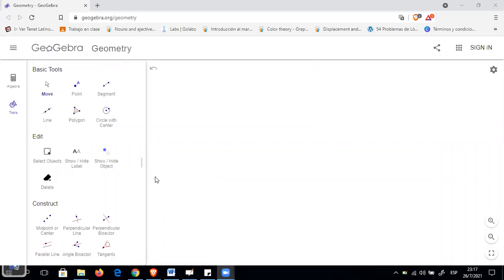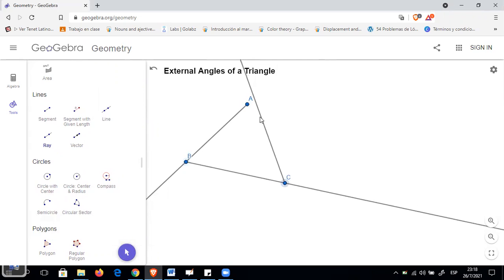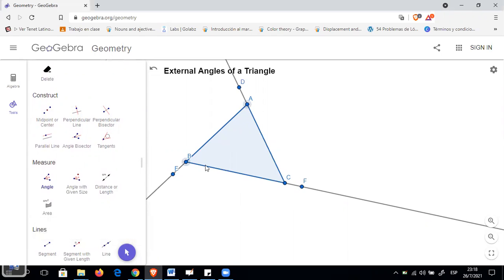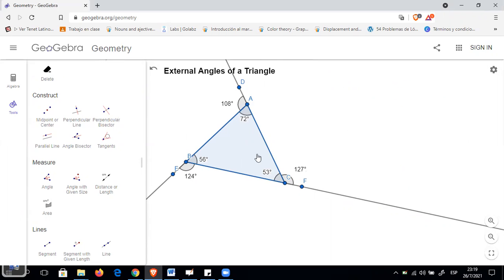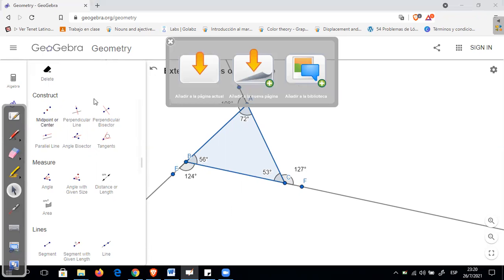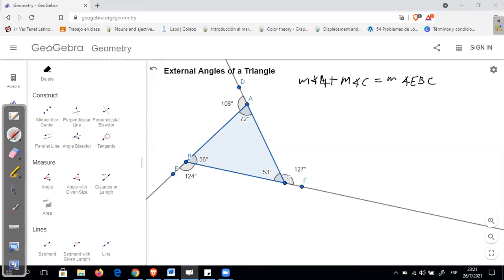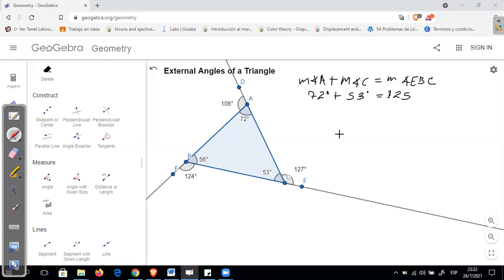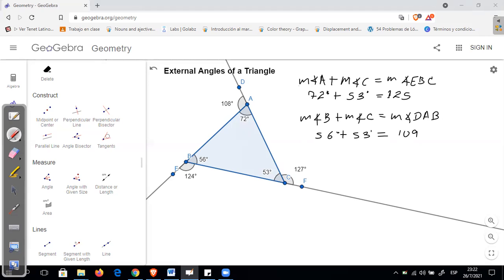External Angles of a Triangle